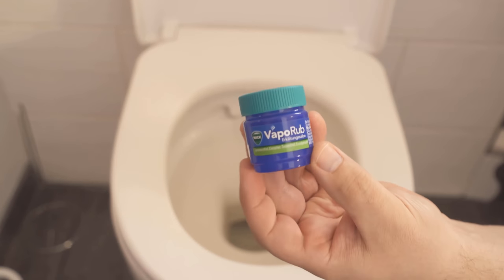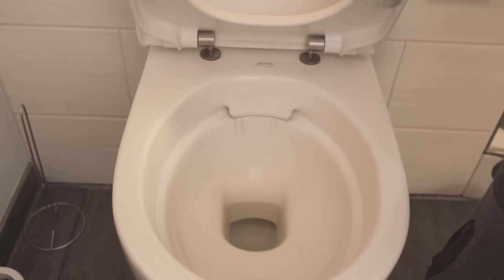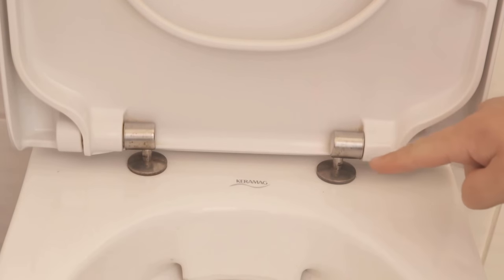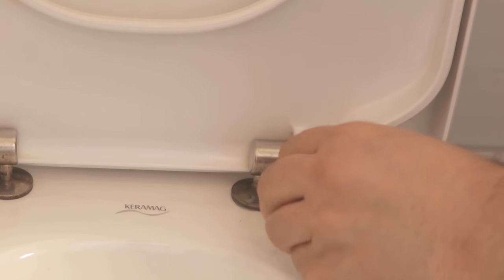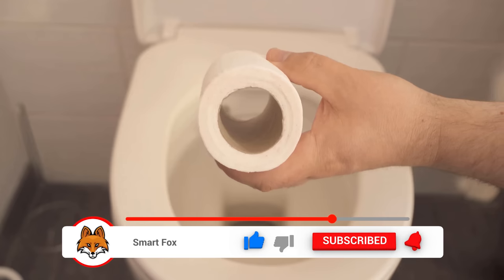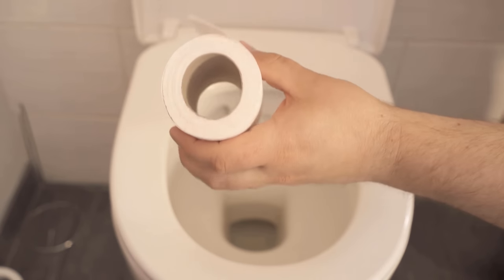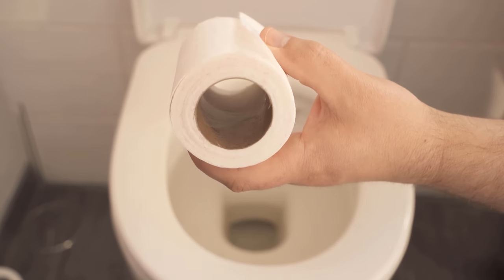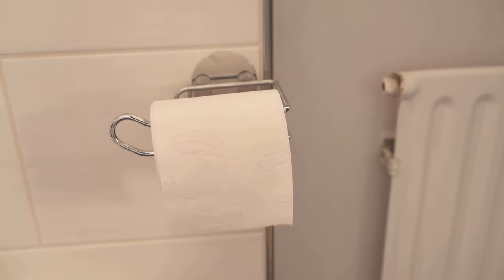I NEVER thought I would use it like this 💥 (ENORMOUS Trick) 🤯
Do you have THIS at home? - But you've probably never used it like this before!

Do you have any Wick Vapo Rub at home? Here I'll show you a way to use this one like you've probably never used before. Because in this video, I'm going to show you two ways to use it around the toilet that I'm sure you've never heard of.

First, you can use Wick Vapo Rub on the hinges of your toilet seat if it squeaks. This way you can make sure that your toilet lid will not squeak in the future.

And you can also use Wick Vapo Rub as a small scent source in your bathroom. For this, we take a small amount of Wick Vapo Rub and smear it into the toilet roll. Wick Vapo Rub has a very pleasant smell and can make your bathroom smell much better.

So be sure to try it in your bathroom and toilet.